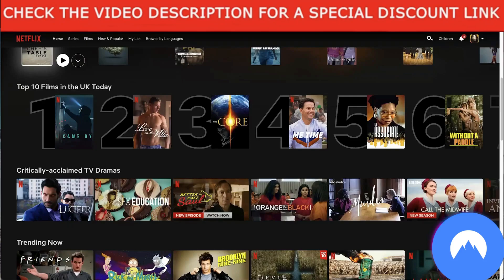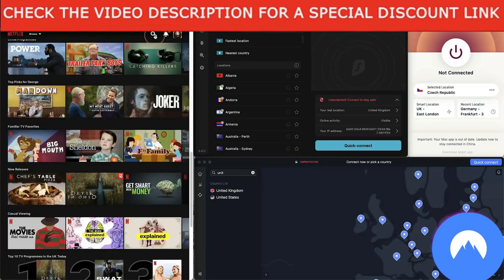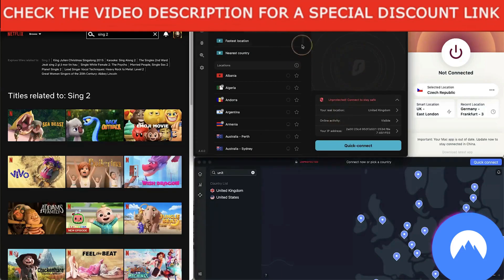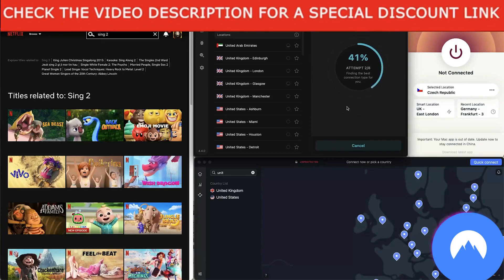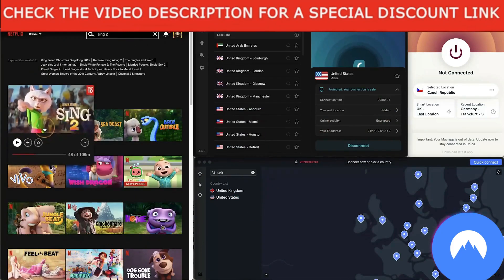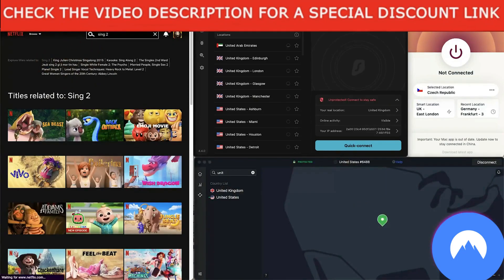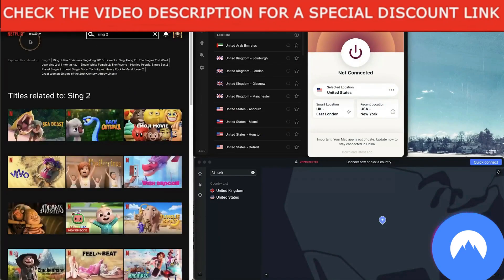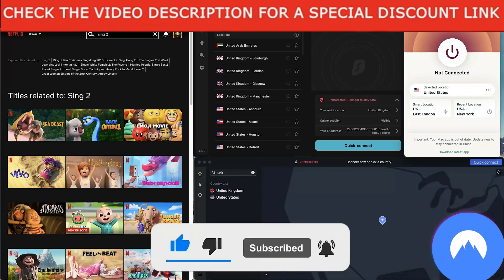the best netflix vpn 2023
the best netflix vpn 2023 | netflix vpn . Our team of experts has tested and reviewed the top VPNs to help you find the perfect one to watch Netflix with fast speeds and access your favorite shows everywhere.

what's going on guys today I'm gonna be telling you how you can use your VPN to unlock some of the catalogs in different countries on Netflix all right I'm going to show you the three that I think are the best for getting inside Netflix security and getting through and allowing you to change the catalogs all around the world alright so let's go so guys what I'm going to use an example is sing two all right I'm going to type that in and if you actually look at unogs.com unogs.com you can actually
find the Netflix catalog The Unofficial Global search all right and it tells you what countries these films actually play in so if I go with sync two because I'm in the UK this does not play in the UK only plays in the United States and South Korea so what I'm going to do now is go back to Netflix and show you that I'm not connected to anything if I type in sync2 nothing comes up all right it is not available in the United Kingdom now let's pick one of these free vpns all right we've got nordvpn we've got
surfshark and explain address VPN they're probably the best three that I can bring to you today the best free that I use the only three I really use I'm gonna go with let's go with surf shark okay and see how that does it's probably my favorite one I'm gonna go United States or I'm gonna pick a server anywhere in the United States maybe Miami I'm gonna allow that and we're gonna connect so it's taking this time to connect now it's finding all the different servers around Miami all right
they've attempted it once this now what this is trying to do is get through the Netflix barrier because what they do is they beat all VPN servers or they try so what the servers on the vpns have to do is refresh their info so their IP addresses things like that and if they can get it right they'll get through now these three will always get you through Netflix because Netflix cannot cancel them out fast enough all right they cannot do it they're too fast as you see now on the third attempt we managed to
get through connection time we're in real location is hidden it's encrypted and this is the IP address all they do is refresh your IP address now let me type in sync2 and see what comes up as you can see now sync2 is there I can watch it I've already watched 48 minutes of it all right it's really cool and that's because I'm connected to the United States so that's surf shark surfshark's really really good and it goes through multiple attempts instead of just saying failed it's probably why
it's one of my favorite it does the same with everything else if I disconnect from surfshark and I refresh this you can actually see that sing 2 will disappear happy with that and then if I go over let's just say to nordvpn and I connect to the United States all right wait till this connects we're in it's done it straight away I click refresh this on sync 2 and sing two reappears now just to show you on the third one expressvpn all right let's have a look at VPN locations go to United States and
connect okay this is connected to one of the servers in New York and again if I refresh this page sync2 will still be there as you can see perfect now I'm disconnected from everything okay just to show you that I wasn't lying refreshing this I cannot watch Singh 2 in the United Kingdom that's how easy it is these are the top three for me alright guys you can get these on only vpns.
net all right there's some super deals on there so you can get them cheaper it is expensive if you just go straight to their website expressvpn surf shark non-vpn so go through onlyvpns.net all right that's why we bring this to you we are trying our best to help you get involved look at the catalogs let me know in the comments what you're going to be watching in these different country catalogs give us a like give us a subscribe hit the bell for notifications and I'll see you on the next video